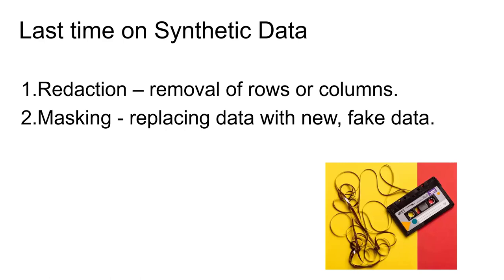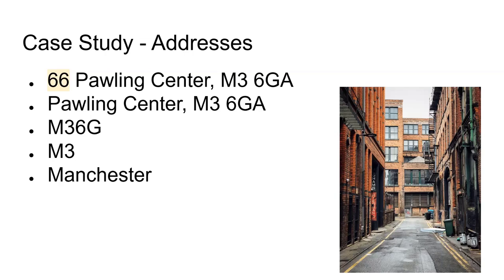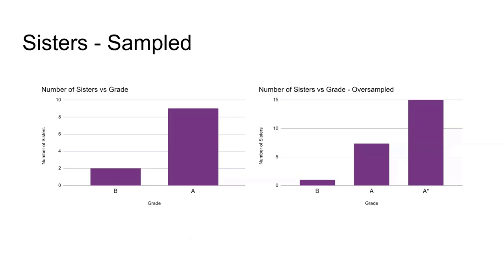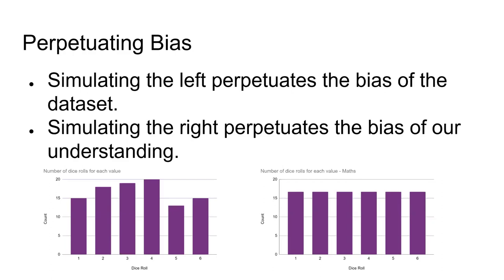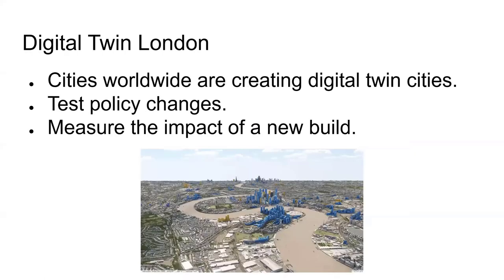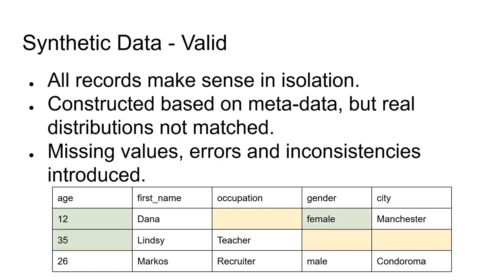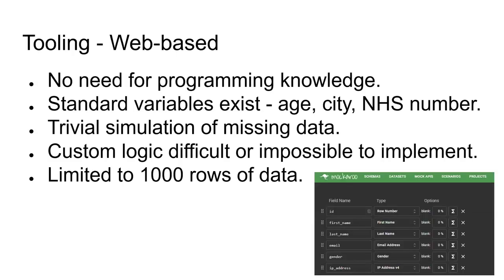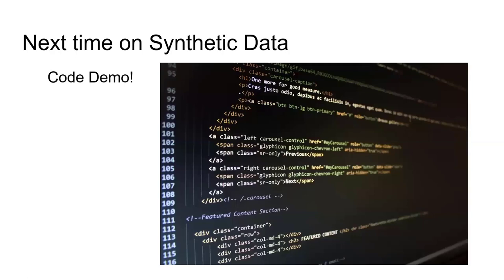Webinar: Synthetic Data - Coarsening, Mimicking and Simulation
In this free webinar series, we cover the advantages and disadvantages of synthetic data. We explore the variety of methods available to generate synthetic data. Finally, we discuss the nuanced definitions comprising synthetic data itself.

In this third webinar, we explore three categories of data synthesis methods:
Coarsening - Reducing the precision of data to protect privacy
Mimicking - Generating a dataset that closely matches the real dataset
Simulation - Generating data similar in essential ways to real data, but is different with regard to sensitive information.

Presenter: Joe Allen, UK Data Service